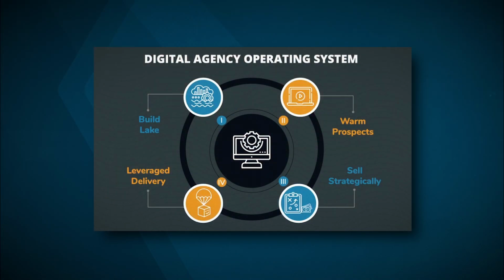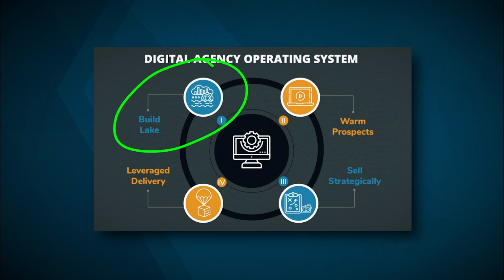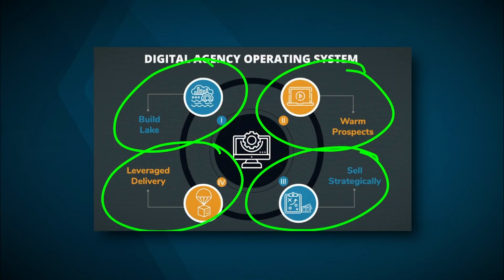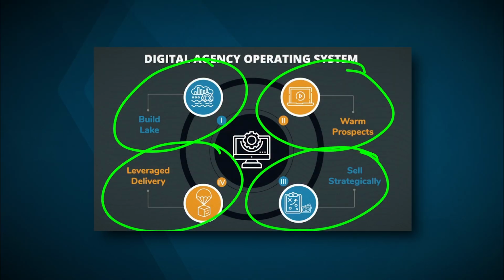4 Simple Keys To Transform Your Agency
This is how we transformed our agency from one that was causing us to burn out into a one that provides us with real time and financial freedom.

Key #1 - How to Build An Endless Supply of Leads That You Can Tap Into (For Free) Any Time You Need More Sales

Key #2 - How to Get Qualified Prospects to ask YOU for help (which is always WAY easier to sell)

Key #3 - How to Make Selling Easy and Have Clients Thank YOU for The Sale (even if "selling" feels dirty or doesn't come naturally)

Key #4 - How to deploy the "leveraged service model" to get your time back, charge what you're worth, keep most of the money you earn (and get great results for your clients)

For more free training about the Digital Agency Operating System, you can join our Skool community
To watch the full FREE training, join Skool where you’ll find this and more training PLUS a thriving community of agency owners.

FOLLOW FOR MORE VALUABLE CONTENT